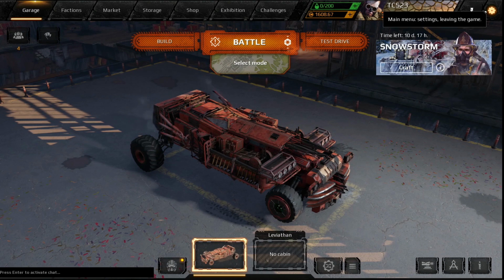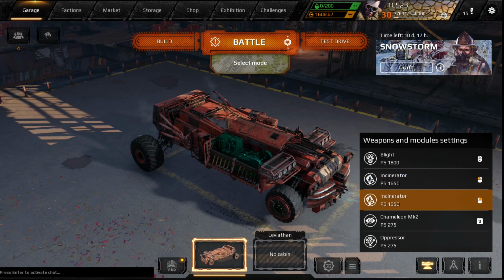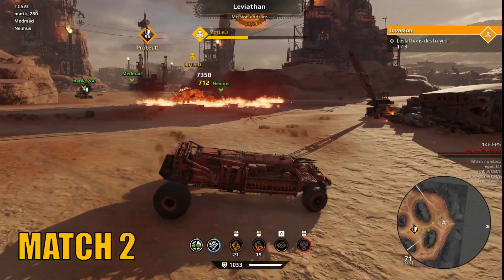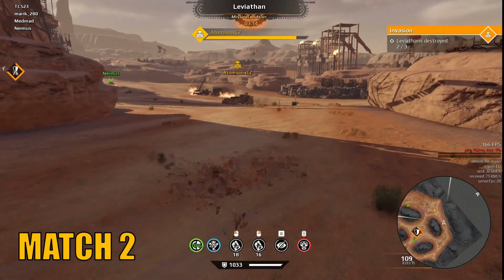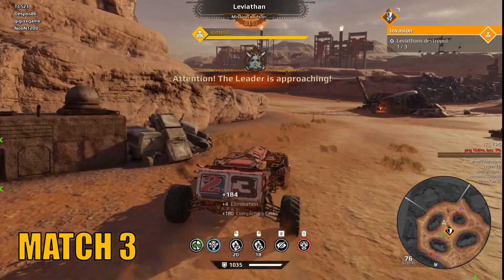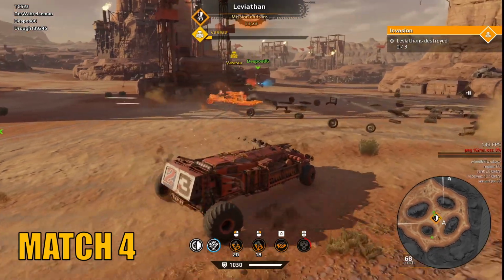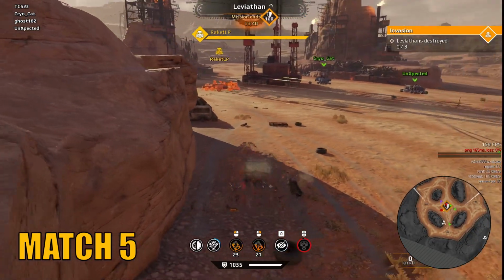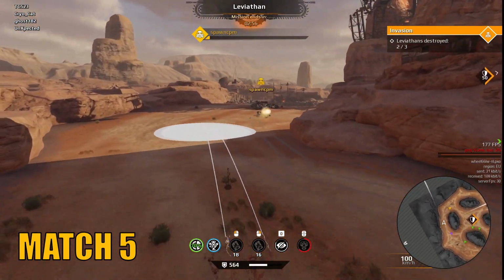An overall Guide to defeating Leviathans - Part 1 of 2 - Crossout Basics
Have you been struggling to defeat Leviathans lately? Are you new to the Invasion Mode in Crossout? Well then, this guide is for you. In Part 1, I will show you my #1 build that I use to defeat Leviathans along with some victories to prove it. I will also give you some helpful in-game tips that are good for anyone testing out their skills.